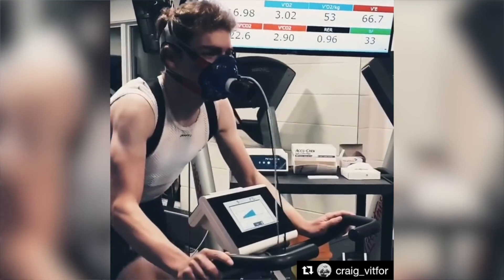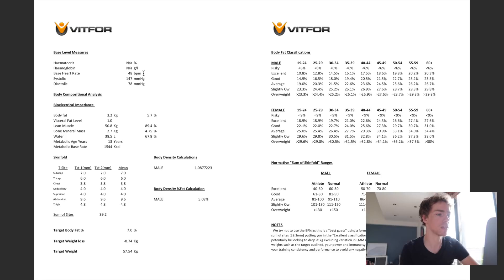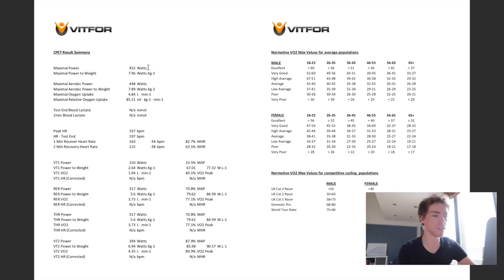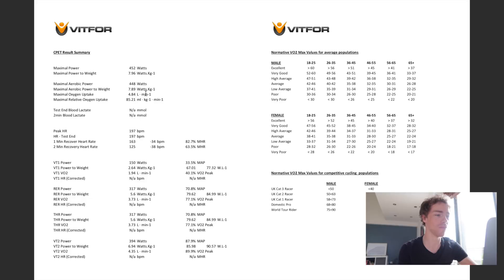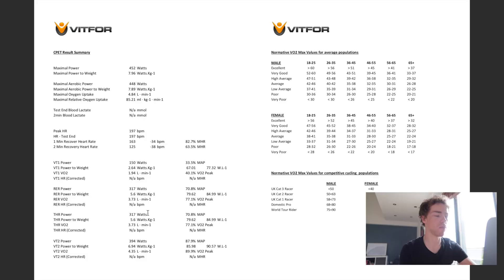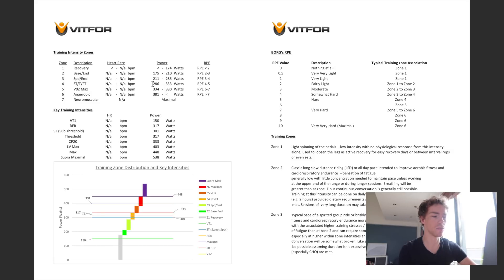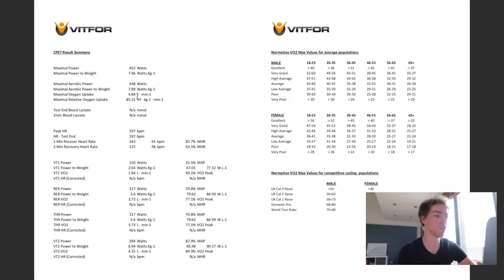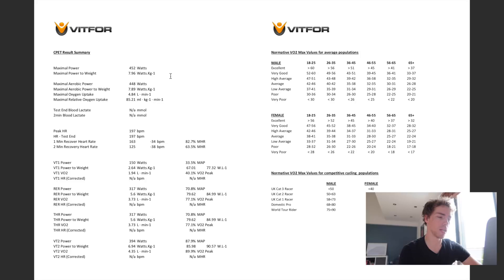VO2max Test & Results Explained (85.2 ml/kg/min)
Cycling VO2max: My results and what you can expect from a test.

In this video, I discuss my recent cycling VO2max test, covering the values that were produced during the test as well as what you can expect from a similar ramp testing protocol.

Please leave any questions or comments about my VO2Max test, my training or anything else below this video, and also let me know of any other cycling training videos you'd like me to produce.